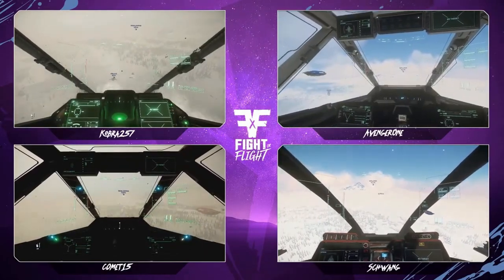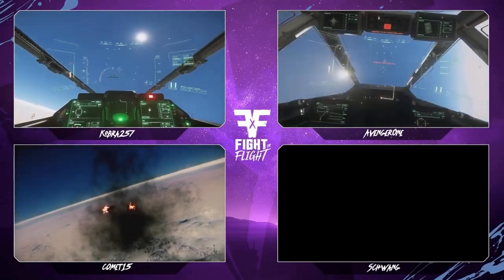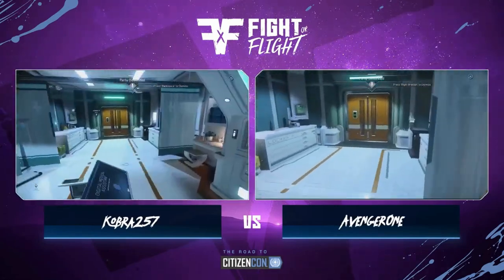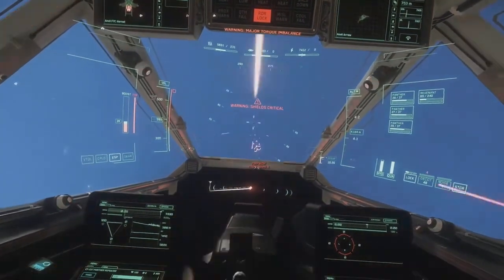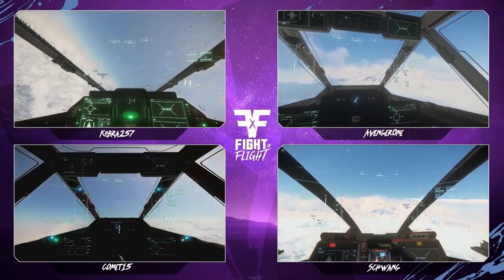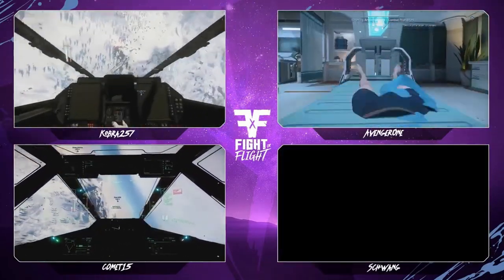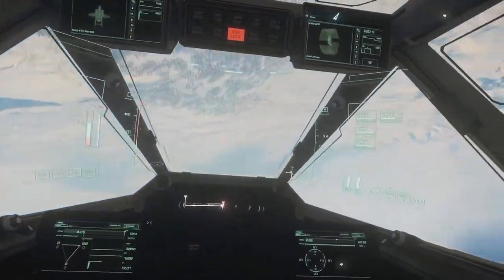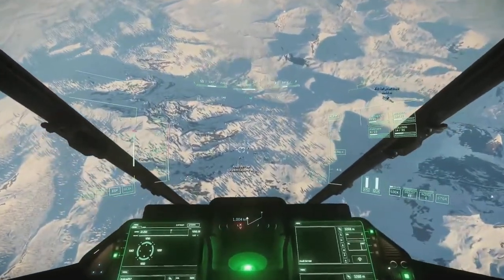Fight or Flight Finals 2953 Losers Finals: Avenger Squadron vs. Shadow Moses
Fight or Flight is ATMO esports' annual 2v2 Dog Fighting Tournament that tests the skills of the best of the best pilots in Star Citizen. ATMO esports tournaments are free to enter and are considered the pinnacle of events for the Star Citizen community.

Enjoy Team Avenger Squadron vs. Shadow Moses